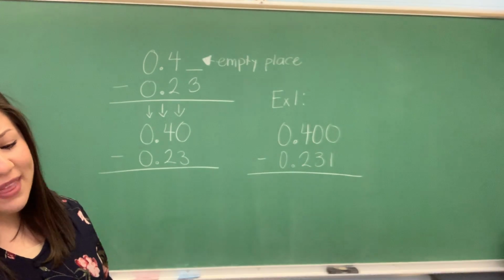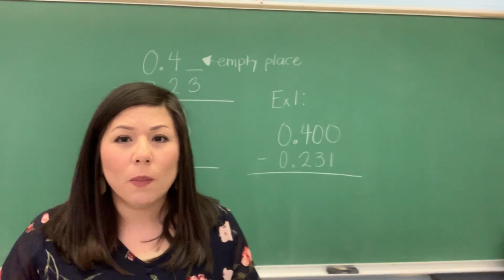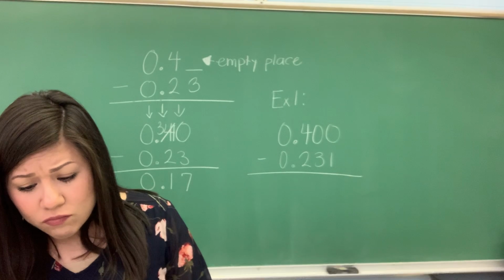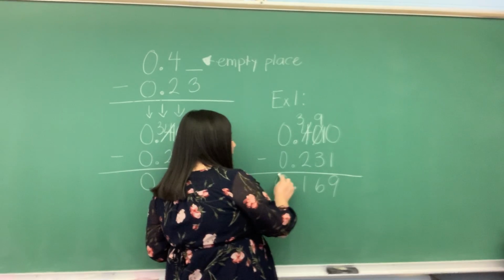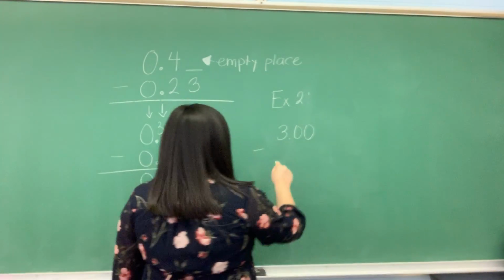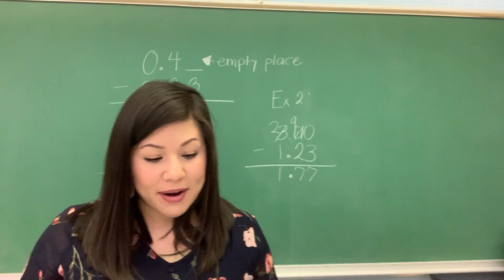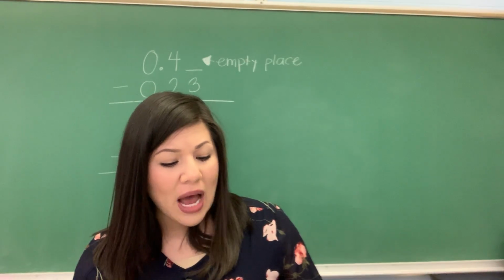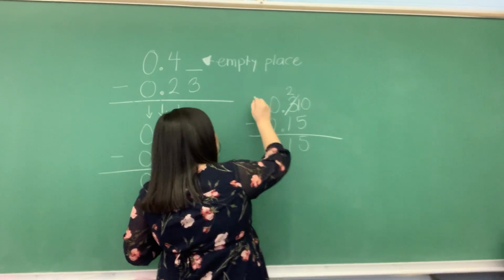5th Math 5.7.20 Part 1